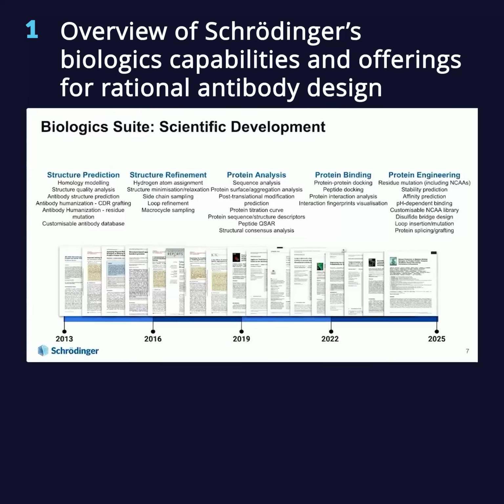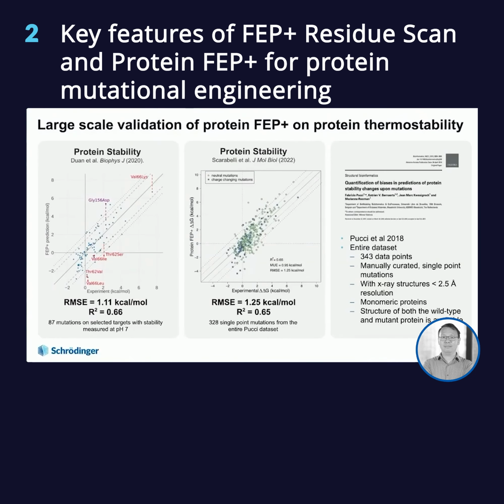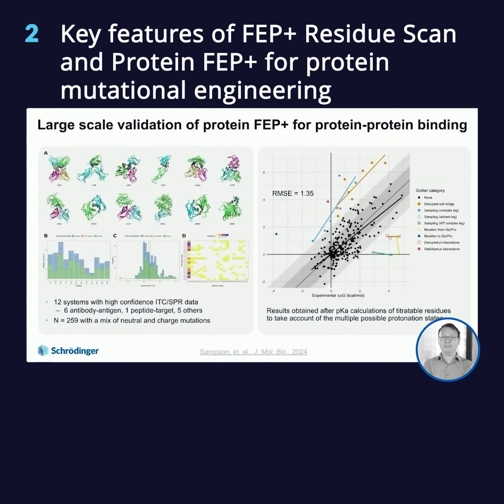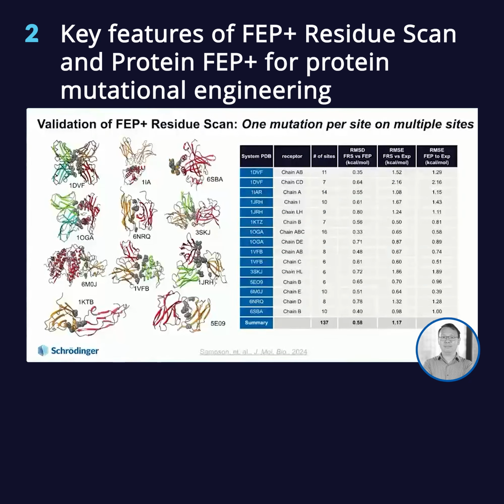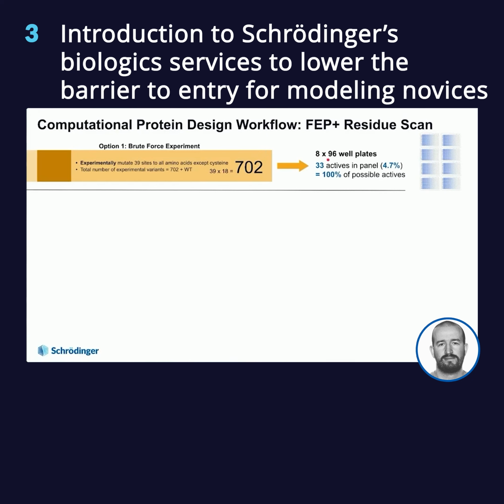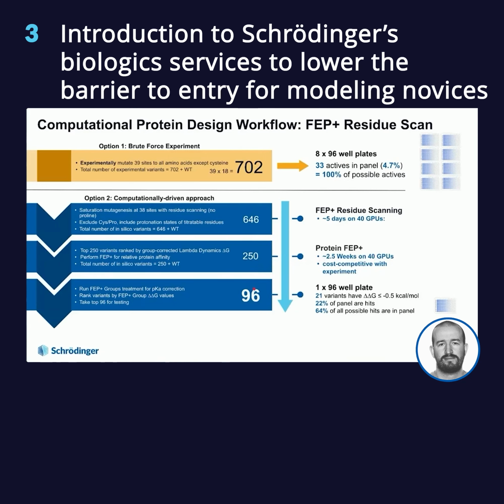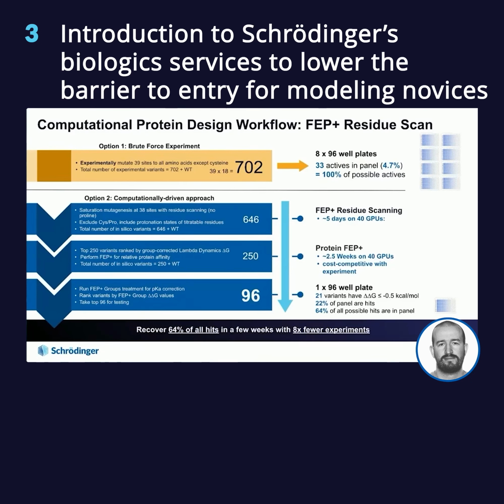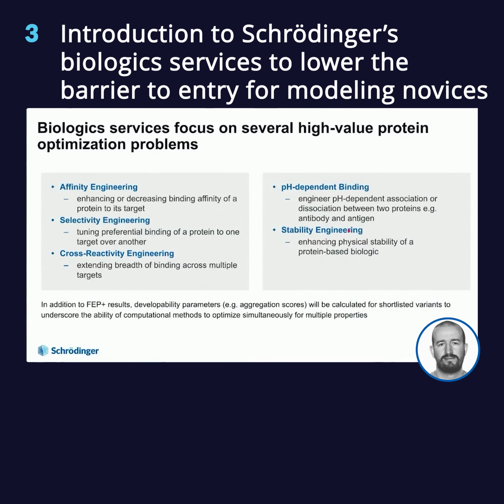Webinar Highlights: Next-generation protein engineering with physics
Next-generation protein engineering with physics: Predicting affinity, stability, selectivity, and pH-dependent binding

Overview:
The landscape of protein engineering is evolving rapidly, driven by cutting-edge computational techniques that are transforming biopharmaceutical discovery and optimization. Together, we will explore groundbreaking methods that enable accurate modeling of critical physical endpoints, including thermal stability, protein-protein binding affinity, and pH sensing profiles. These innovations promise to accelerate early-stage discovery while enhancing the precision of biotherapeutic design.

In this webinar, we will introduce Schrödinger’s FEP+ Residue Scan, a next-generation tool that achieves approximately 15x speedup compared to traditional Protein FEP methods, without significant loss of accuracy. This capability enables researchers to perform large-scale residue perturbation studies with high efficiency and reliability.

We will also present a practical example of computational antibody optimization, showcasing how these tools can be applied to real-world challenges. Additionally, we will discuss how Schrödinger’s biologics services can further streamline and customize workflows, empowering scientists to tackle complex projects effectively. Watch the full webinar to discover how these next-generation solutions are transforming the field of protein engineering and driving impactful innovation in the biopharmaceutical industry.

Webinar Highlights:
• Overview of Schrödinger’s biologics capabilities and offerings for rational antibody design
• Key features of FEP+ Residue Scan and Protein FEP+ for protein mutational engineering
• Introduction to Schrödinger’s biologics services to lower the barrier to entry for modeling novices